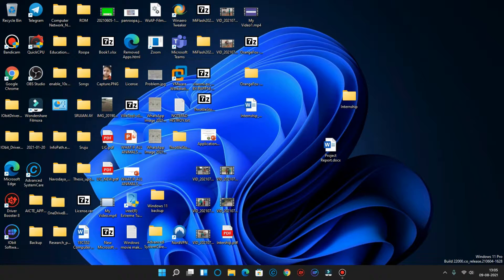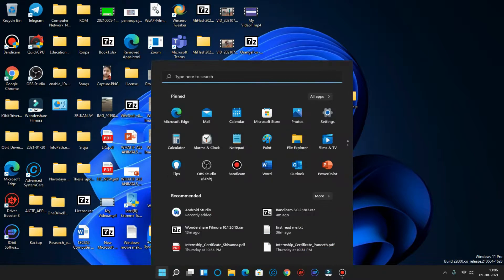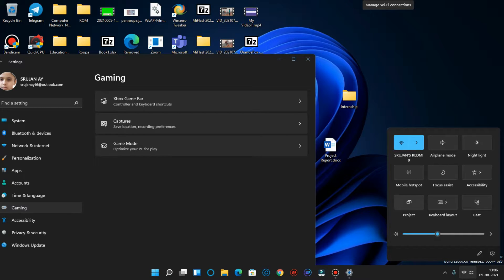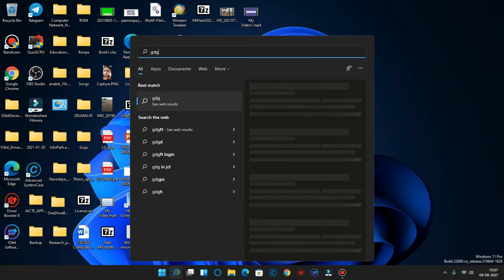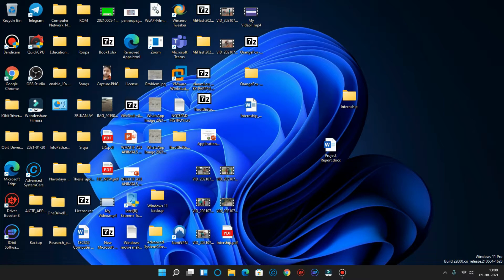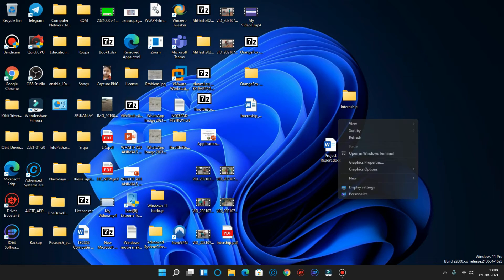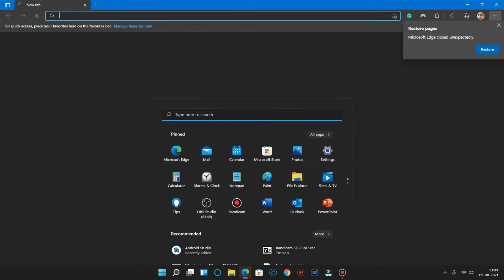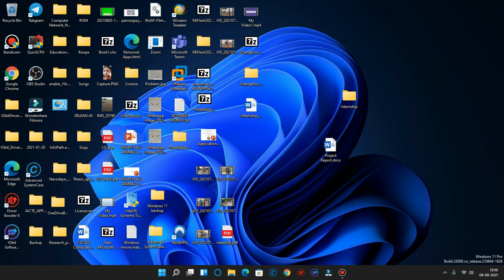WINDOWS 11 BULID 22000.120 FIRST LOOK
Hi all,
in this video, we are going to see the first look of windows 11 build 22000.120